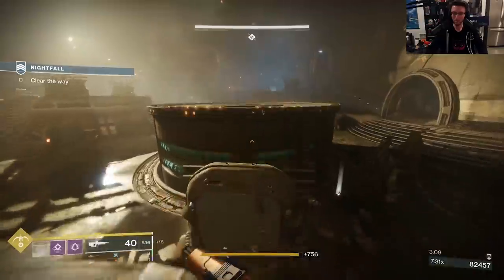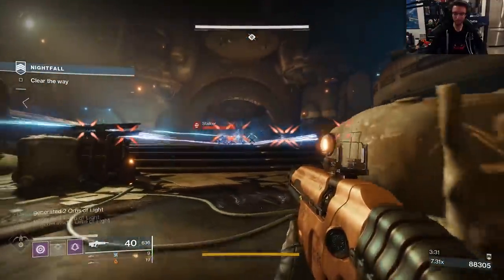Destiny 2: The Hollowed Lair Nightfall - 451,172 High Score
First time getting to do some Nightfall high score runs, let's check out a 451k run of the Hollowed Lair.  Definitely some room for improvement, but probably not too much, missed out on a couple thousand points because of a death, but I think this score pushes the upper limits of what is possible in this place.

Loadout: Go Figure (Outlaw/Kill Clip), The Long Walk, Whisper of the Worm

Modifiers: -109 Handicap, Solar Singe, Extinguish, Match Game, Blackout

Subclasses: 2 Orpheus Rig Nightstalkers, 1 Shards of Galanor Gunslinger